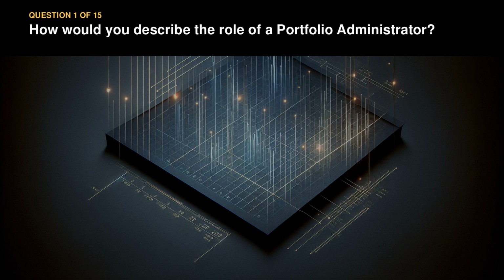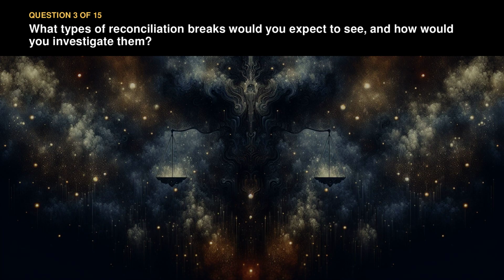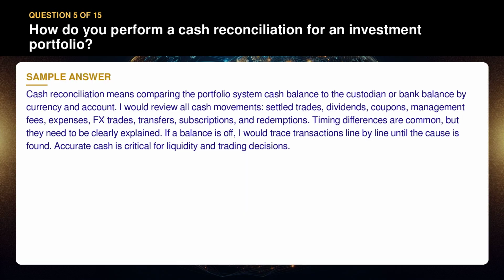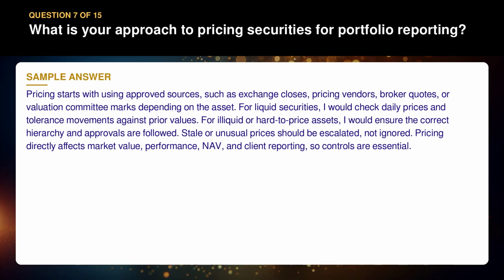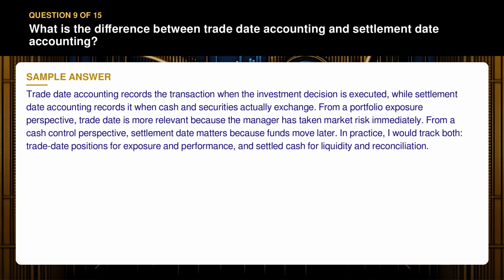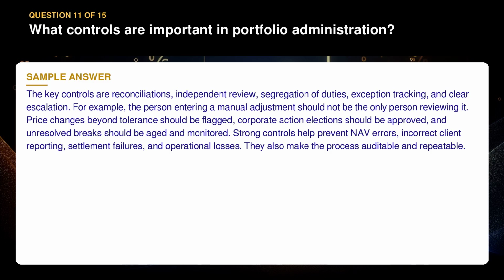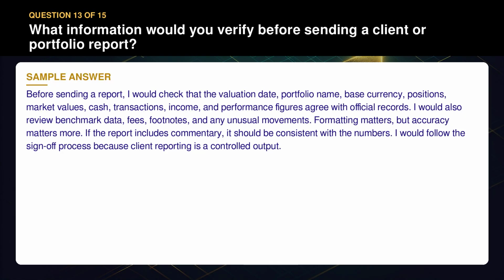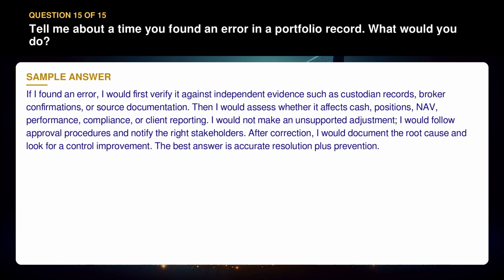15 Portfolio Administrator Interview Questions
Are you preparing for a Portfolio Administrator interview? In this video, we cover 15 essential interview questions along with sample answers and key points to help you articulate your expertise in portfolio administration. Understanding these concepts is crucial for standing out in your interview and advancing your career in finance.
0:00 – Introduction
0:20 – Q1: How would you describe the role of a Portfolio Administrator?
1:12 – Q2: Walk me through the trade lifecycle from execution to settlement.
2:03 – Q3: What types of reconciliation breaks would you expect to see, and how would you investigate them?
2:57 – Q4: A trade fails to settle on settlement date. What steps would you take?
3:49 – Q5: How do you perform a cash reconciliation for an investment portfolio?
4:39 – Q6: How would you handle a corporate action in a portfolio administration role?
5:34 – Q7: What is your approach to pricing securities for portfolio reporting?
6:27 – Q8: How does portfolio administration support the NAV process?
7:22 – Q9: What is the difference between trade date accounting and settlement date accounting?
8:12 – Q10: How would you use Excel or other systems to improve portfolio administration processes?
9:04 – Q11: What controls are important in portfolio administration?
9:58 – Q12: How would you monitor investment restrictions or compliance rules from an administration perspective?
10:52 – Q13: What information would you verify before sending a client or portfolio report?
11:45 – Q14: How do you prioritize your work when multiple portfolios have tight deadlines?
12:38 – Q15: Tell me about a time you found an error in a portfolio record. What would you do?
13:31 – Like & Share
In this video, we've highlighted the essential questions and answers that can help you excel in your Portfolio Administrator interview. Remember, being prepared with specific examples and a clear understanding of processes will set you apart. Keywords like portfolio administration, trade lifecycle, and cash reconciliation are crucial for your success in this field.